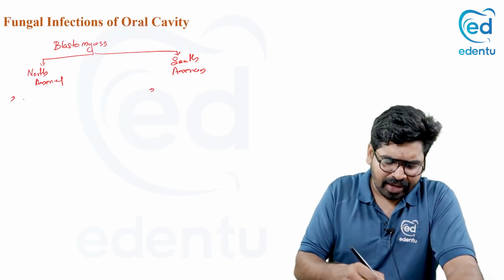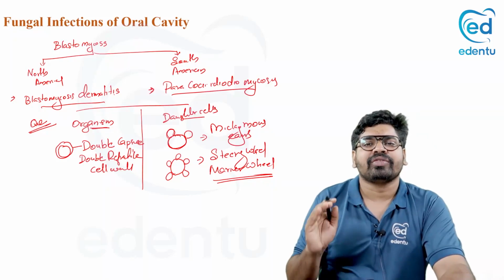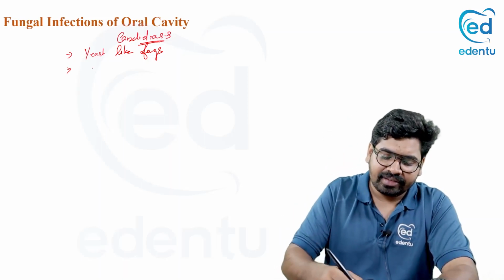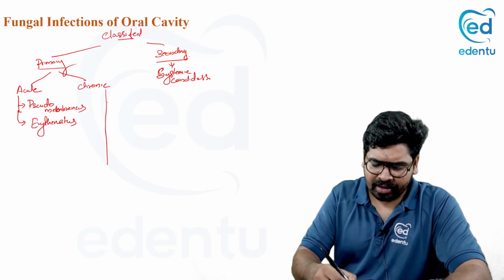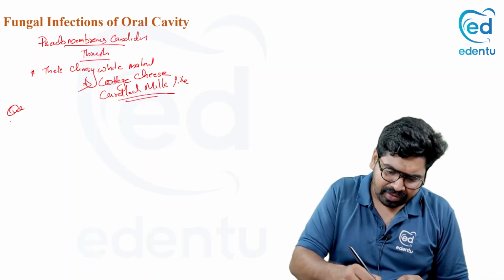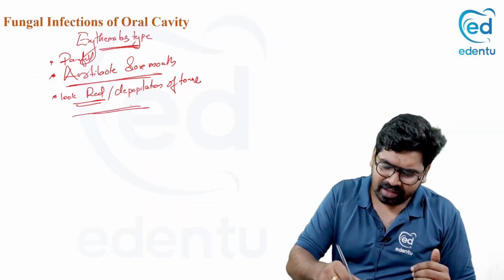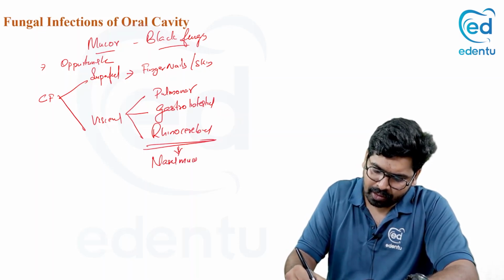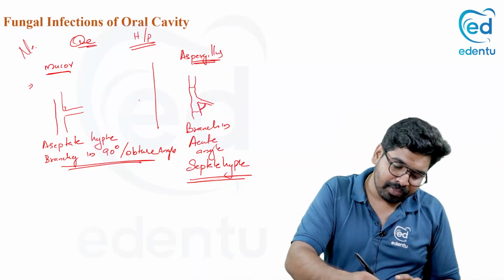Fungal Infections of Oral Cavity | Oral pathology Neet MDS | Edentu Leaning App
Fungal infections of the Oral Cavity - Oral pathology Neet MDS Video, Dr. Gopikrishnan .V